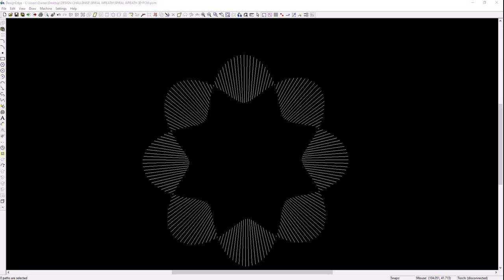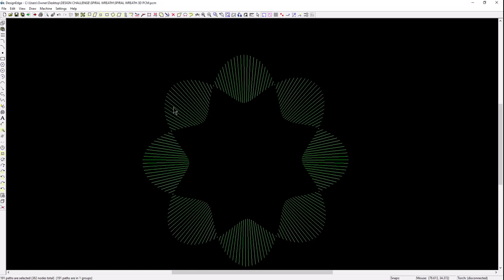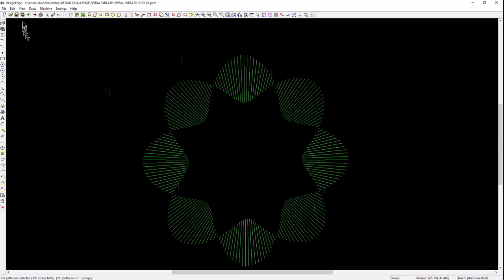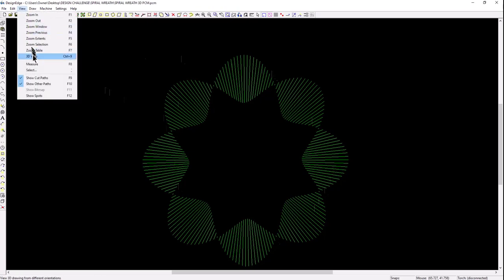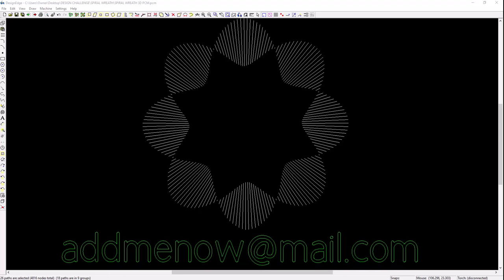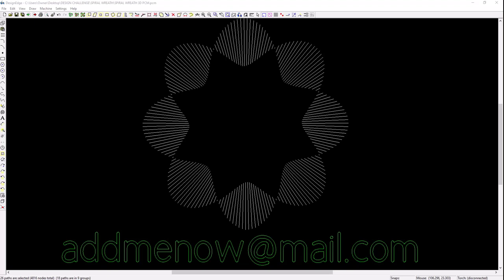PlasmaCam / Samson 510 CNC - 3D WREATH CHALLENGE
The next challenge.  A spiral 3D wreath.

There is a $50.00 reward to the first person to send me their PCM file with a similar design!

Have fun!